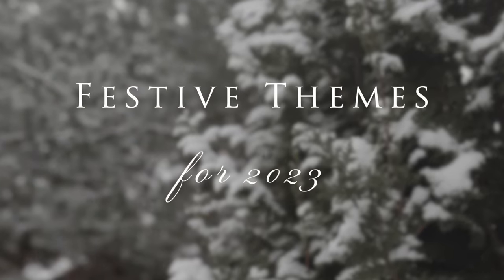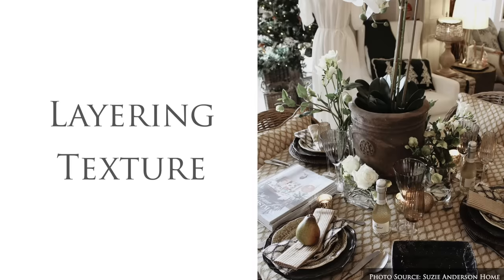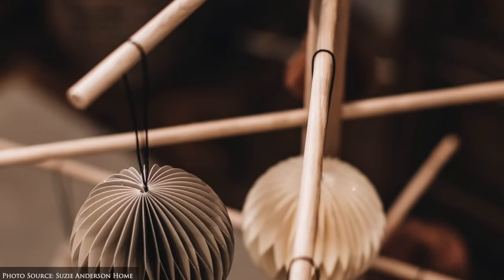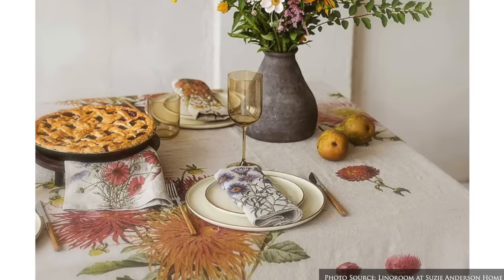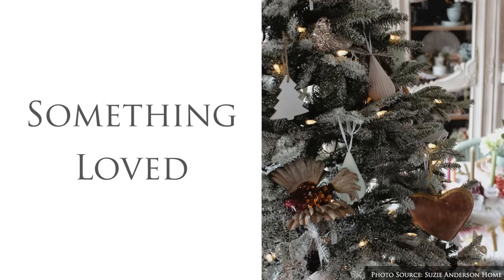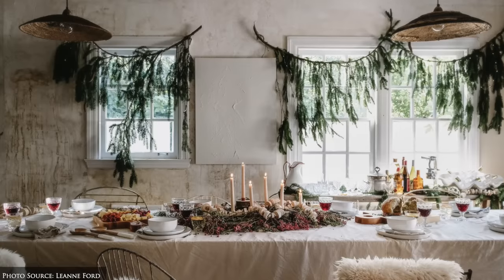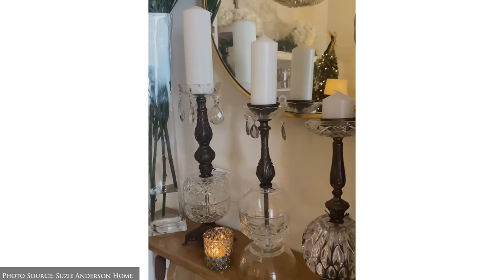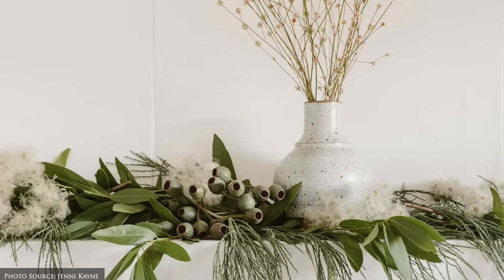3 Beautiful & Natural Christmas Themes for 2023 | Step-by-Step Styling Tips | Suzie Anderson Home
3 Beautiful & Natural Christmas Themes for 2023
Welcome back to Suzie Anderson Home. Today we are sharing three festive themes for 2023, to help inspire your own look this year. These themes are Muted Tones, Garden Party High Tea, and Natural Scandi!

⏰ Timecodes ⏰:
0:00 Introduction
0:41 Christmas and Essentialism
1:27 Theme 1: Muted Tones
1:46 Colour Palette
2:23 Layering Tips
3:12 Festive Lighting
3:50 Lustre
4:20 Something Loved
5:13 Something Living
6:02 Theme 2: Garden Party High Tea
6:13 Colour Palette
6:37 Layering Tips
7:42 Festive Lighting
8:31 Lustre
9:08 Something Loved
9:56 Something Living
10:55 Theme 3: Natural Scandi
11:34 Colour Palette
12:00 Layering Tips
12:54 Festive Lighting
13:41: Lustre
14:12 Something Loved
15:06 Something Living
15:53 BONUS LOOKS
17:33 Outro

Want more festive inspiration?
Watch our festive playlist on YouTube:
Read Part 1 and Part 2 of our Christmas Themes for 2023 for more ideas:

Are you living or travelling to Australia?

Wisteria Blue: Anna Lanstrom
Christmas is here: William Claeson
Chestnuts roasting gently: William Claeson
I'll send you a letter: Johannes Borlof

"The beauty is in the detail" - It is at the heart of what we do!  At Suzie Anderson Home we believe it is the little things in life that mean the most. Our desire is to inspire you to create a home you love